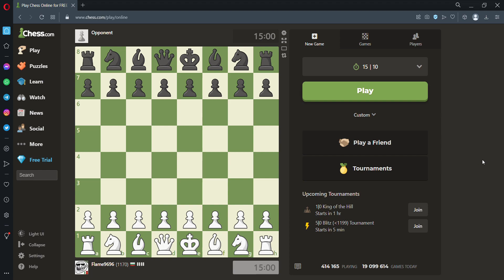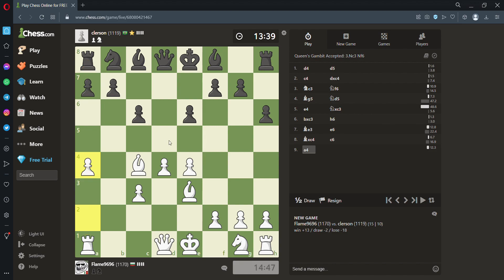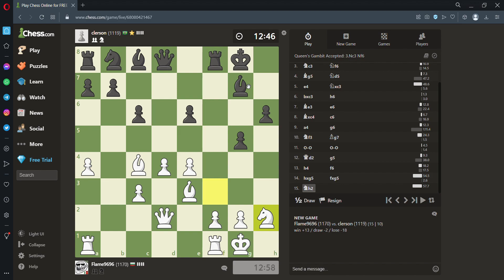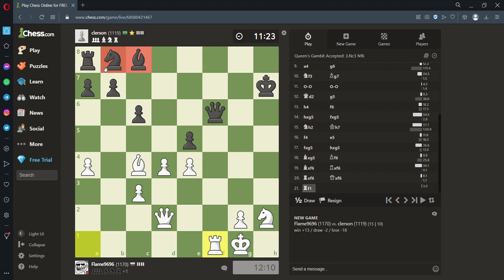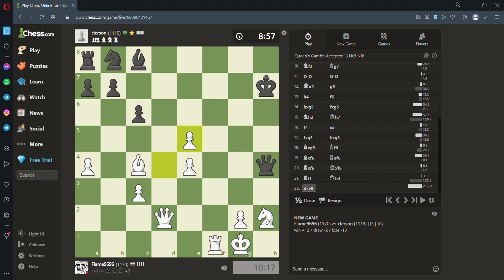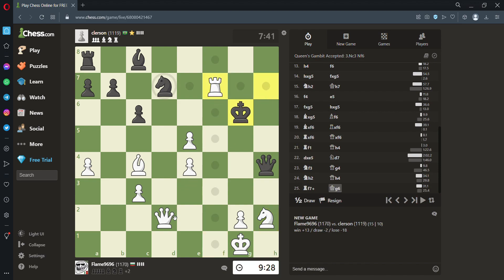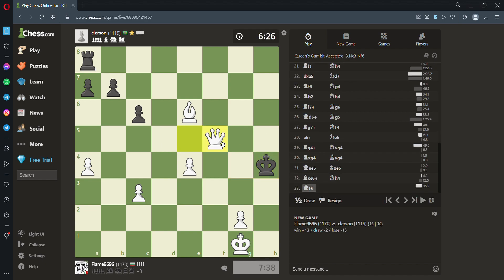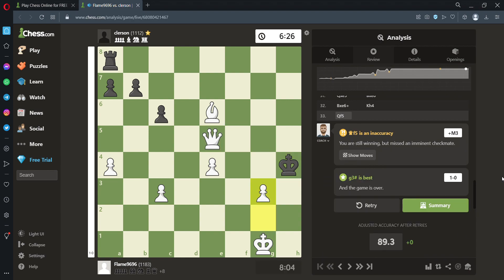Mounting An Attack! (Chess)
I'm very happy with my play in this episode, and I might consider changing openings with white because of it!